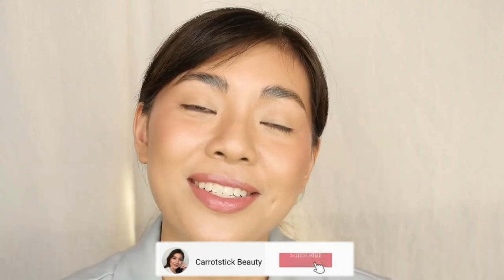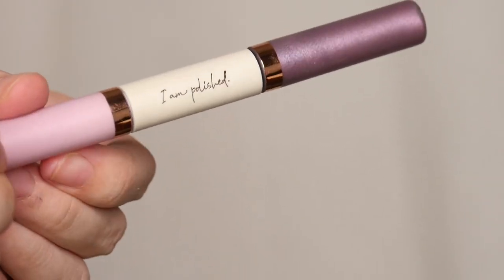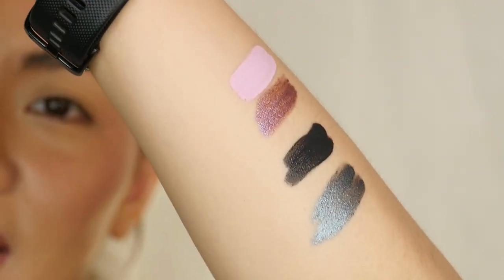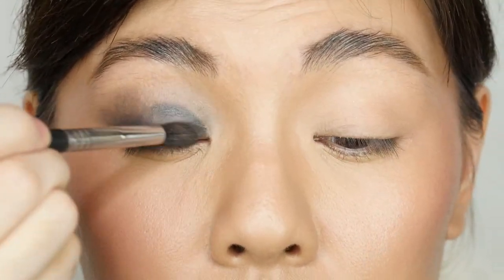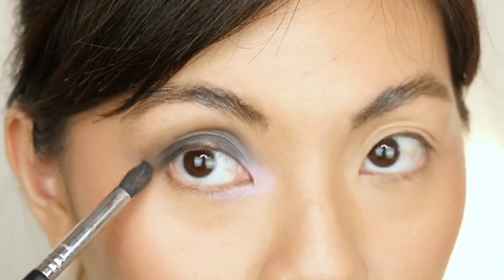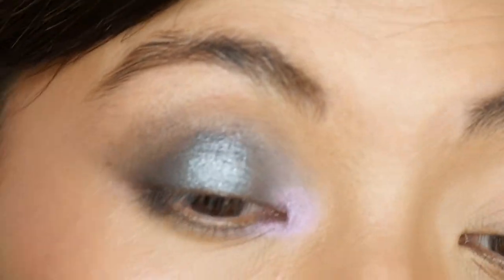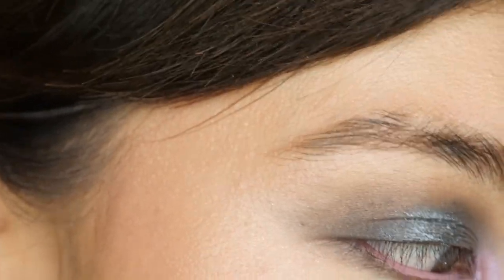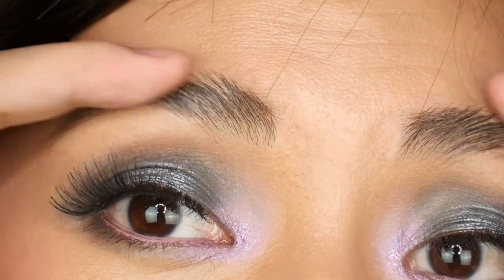Testing Strokes Beauty Lab Eye Paint Duo Liquid Eyeshadows! First Impressions Review + Demo!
YEY!! I am super excited with this newest liquid eyeshadow release from Strokes Beauty Lab! I got two shades in Midnight Galaxy and Purple Luster! I’m so nervous because I have never tried liquid eyeshadows before. I hope you like the look I created. Enjoy!

// TIME STAMPS //

0:00 - Intro
1:51 Product Details (Price, Where to buy, etc.)
3:40 Purple Luster Arm Swatches &Doe Foot
5:00 Packaging troubles
5:26  Midnight Galaxy Arm Swatches
6:22 Plan of attack, face makeup
6:59 Demo Midnight Galaxy Matte Finger + Brush Application
10:05  Demo Purple Luster Matte Finger + Brush Application
11:45 Demo Midnight Galaxy Matte Lower Lash Line
12:29 Demo Midnight Galaxy Shimmer
14:19 Demo Purple Luster Shimmer
14:51 Eyelook update 1
15:54 Final Look
16:16 Thoughts: First Impressions, experience
19:09 Eyelook update 2
20:12 Thoughts continued: First Impressions, recommendations

//PRODUCT LINKS//
Whole Collection

// Wassap? //

Not valid in conjunction with other promos

All opinions are my own and always will be! That means I earn a bit of commission whenever you purchase through those links, prices will still remain the same. ILYSM!